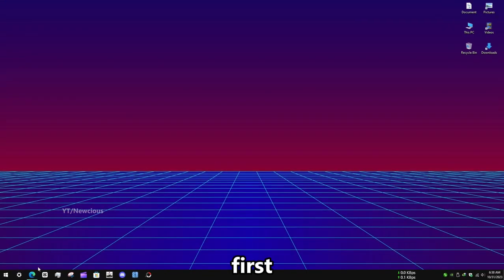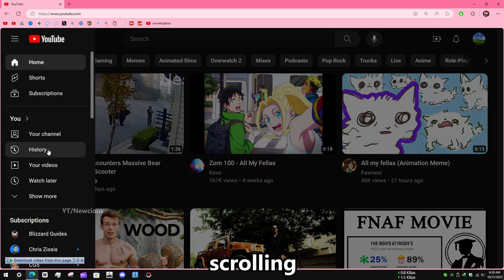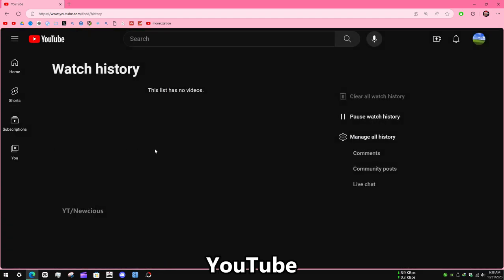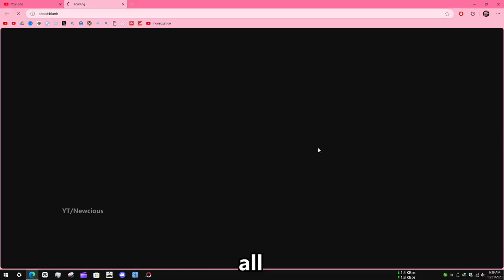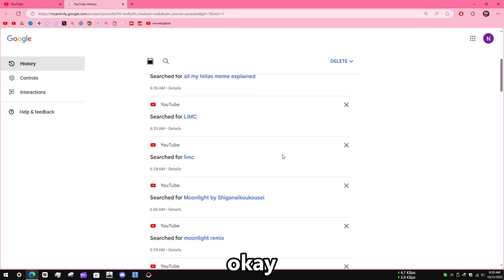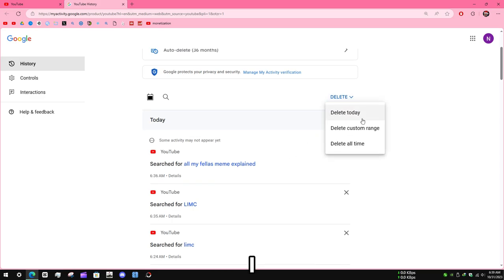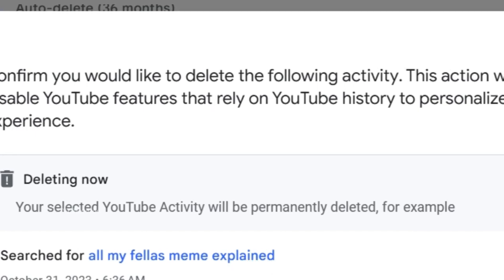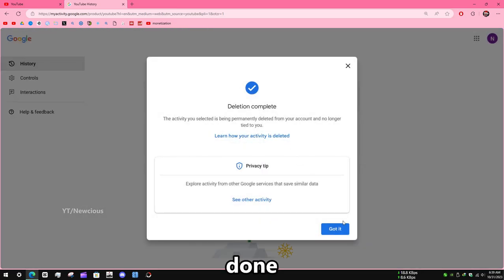How To Delete Search History On YouTube (PC)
Delete Search History On YouTube PC Or Laptop